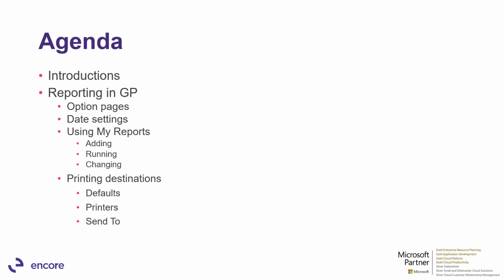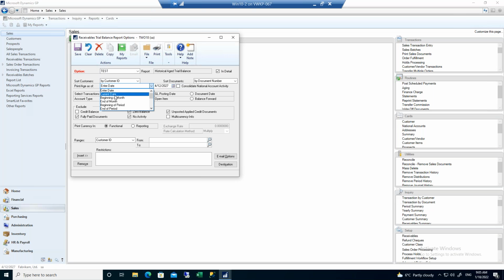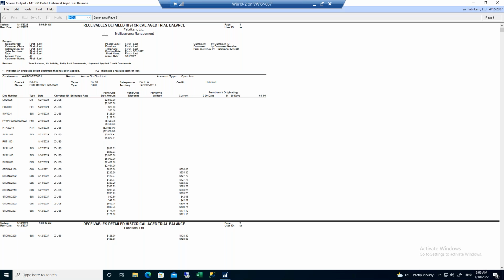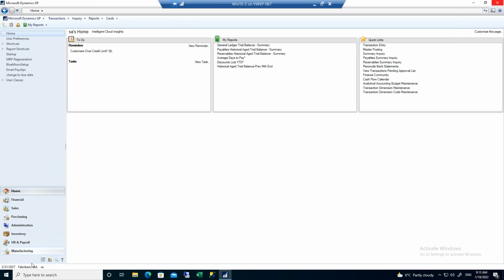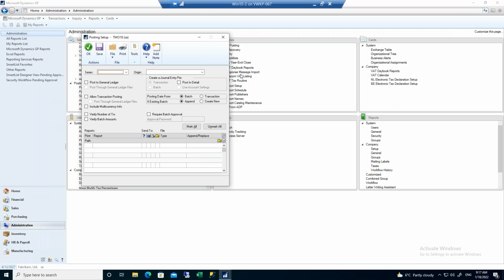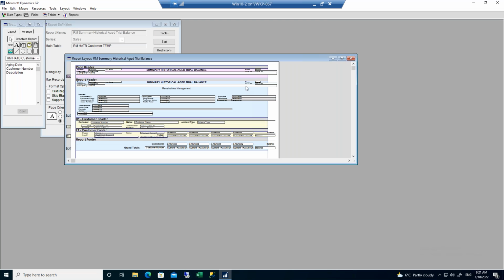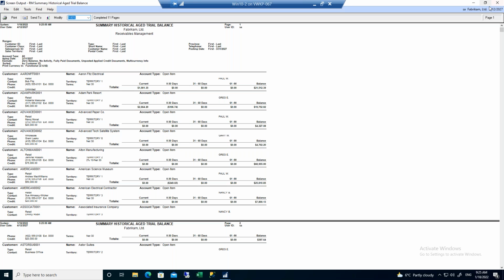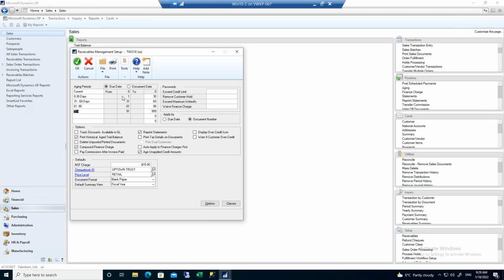Reports in Dynamics GP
During this webinar recording, we discuss reporting in Dynamics GP using Report Writer. Learn about option pages, date settings, using ‘My Reports’, and printing destinations. Report Writer is a tool you can use to create, modify, and customize reports.